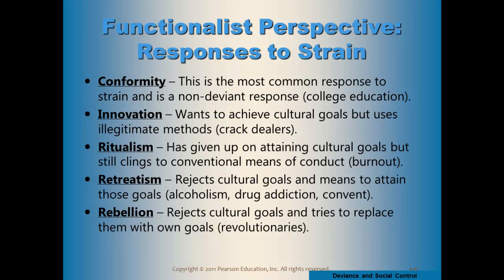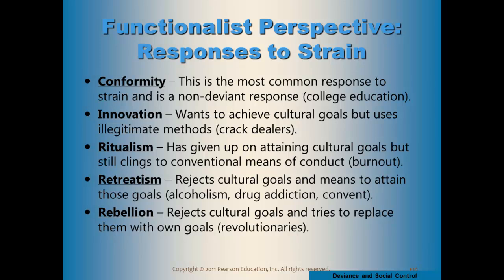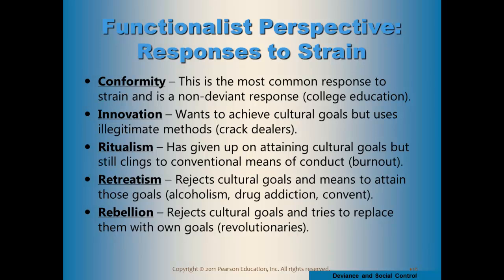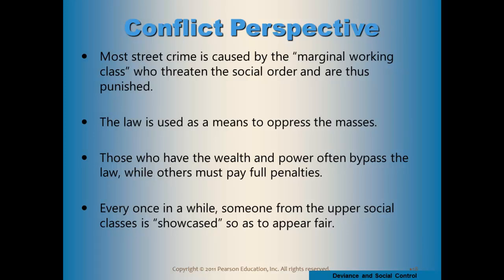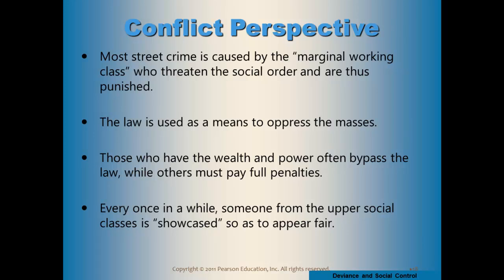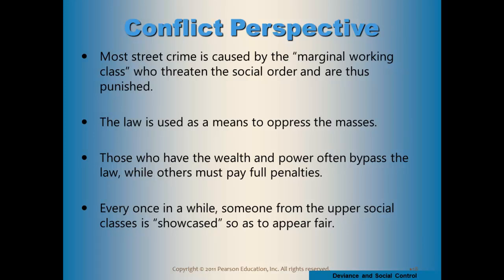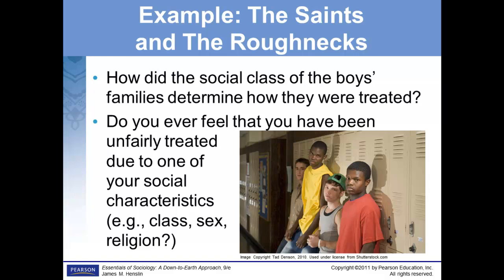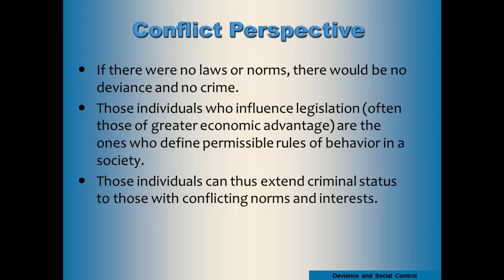101 Week 16 Ch 6 pt 1b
This is the continuation of Part 1 of the lecture on Henslin's Chapter 6 on deviance.